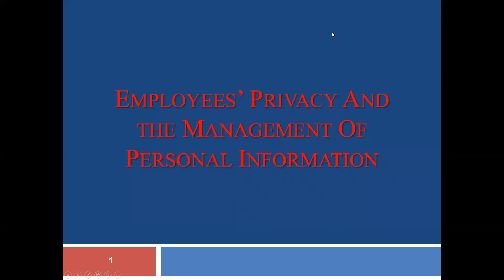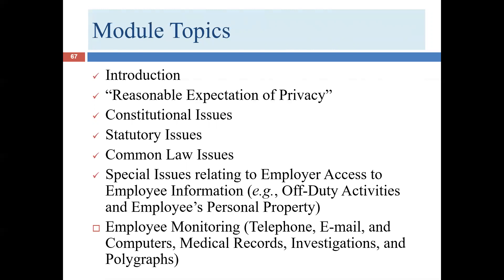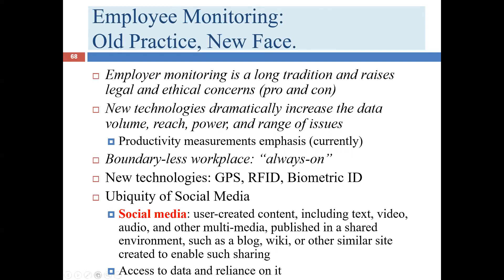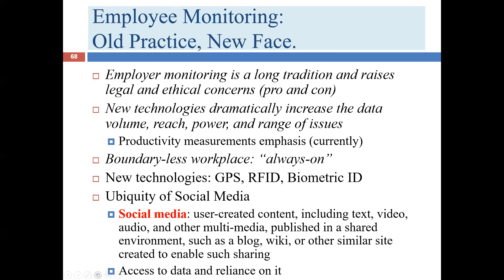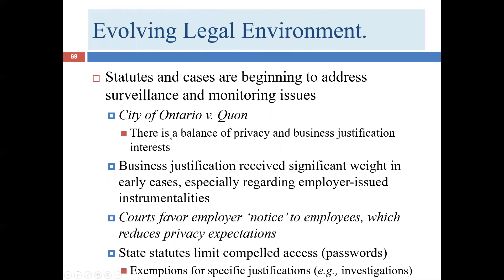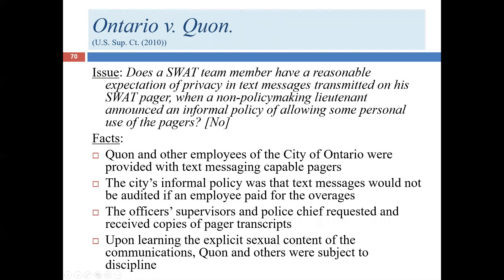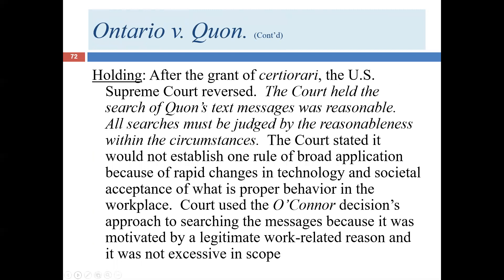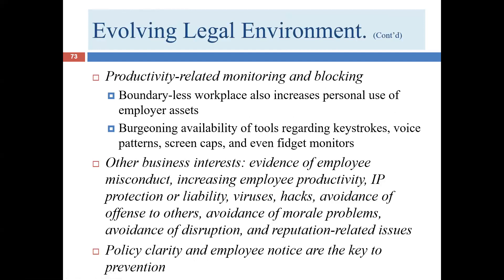Fifth Lecture on Module 14: Employee Privacy (HRPO 2303)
Fifth Lecture on Module 14: Employee Privacy (HRPO 2303). This lecture was cut prematurely short due to technical issues.